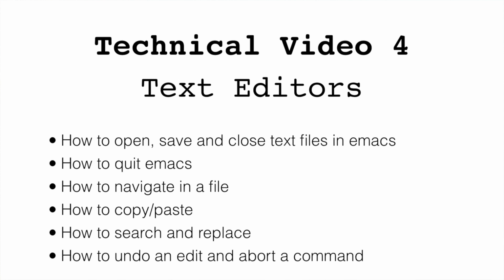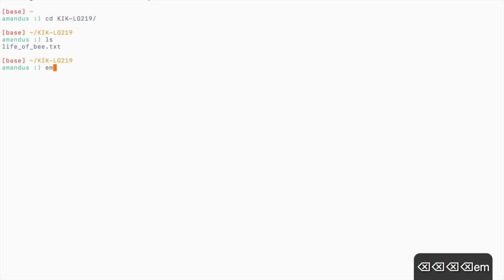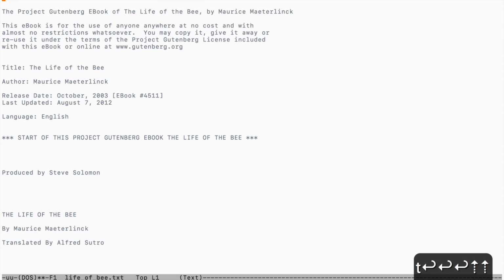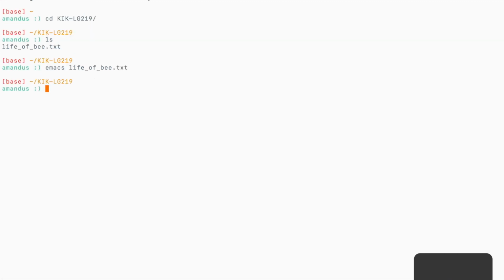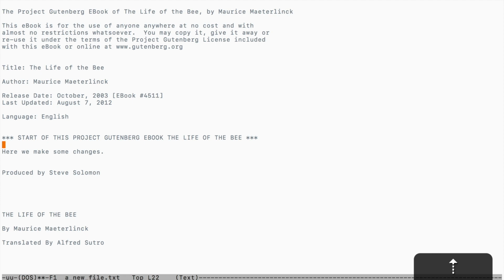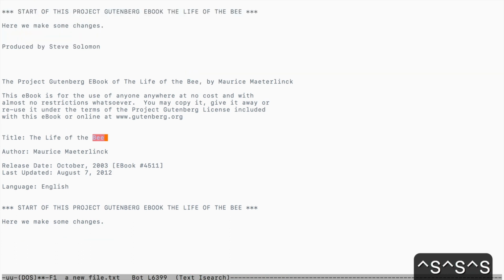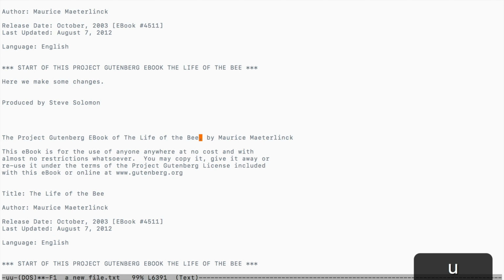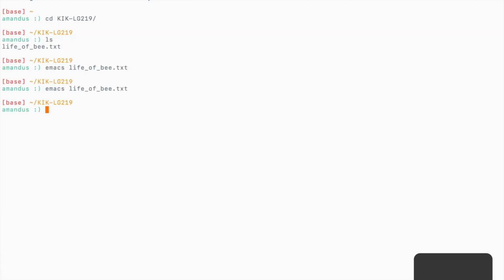Technical Video 4: Text Editors